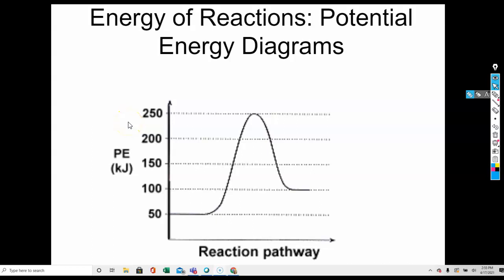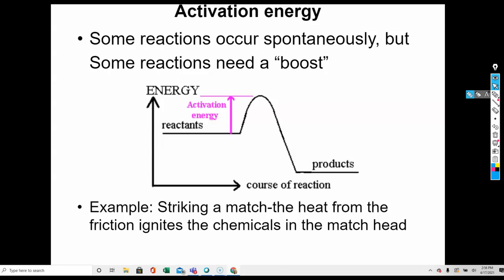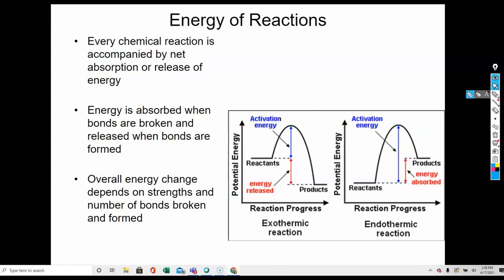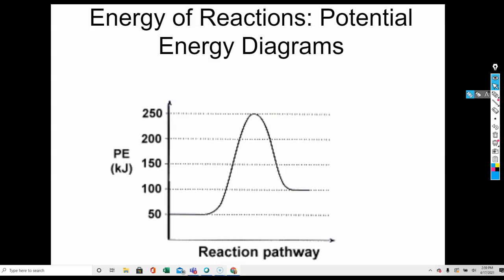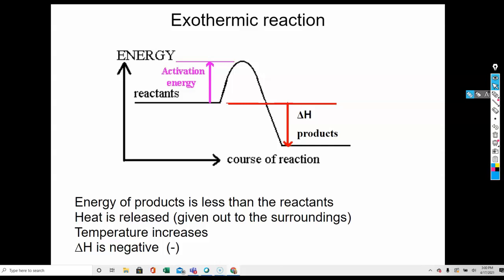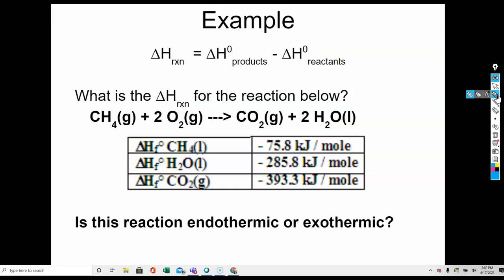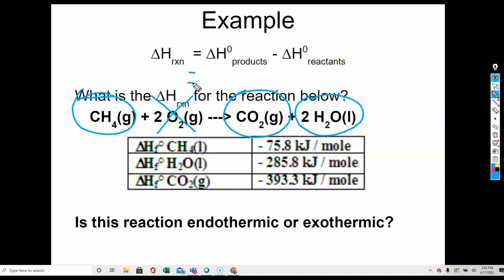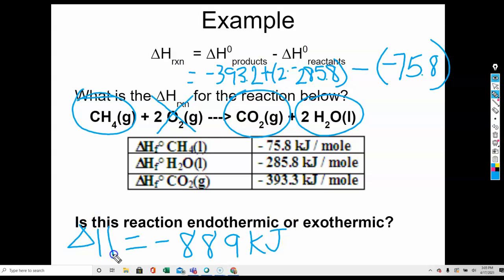Potential Energy Diagrams and Heat of Formation